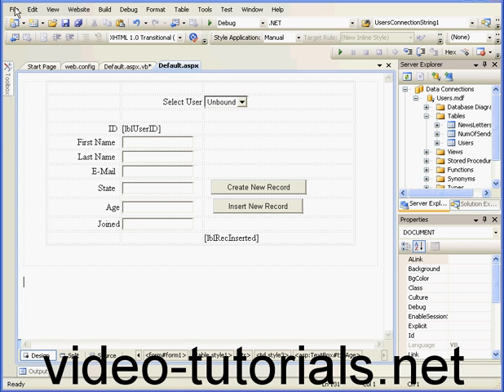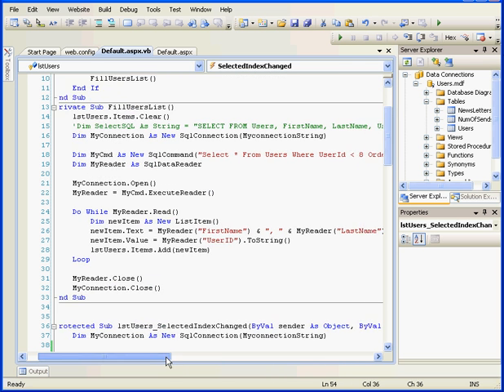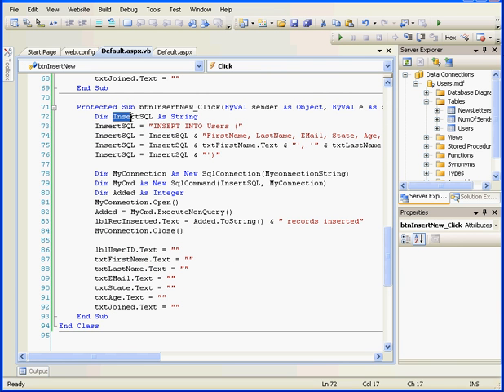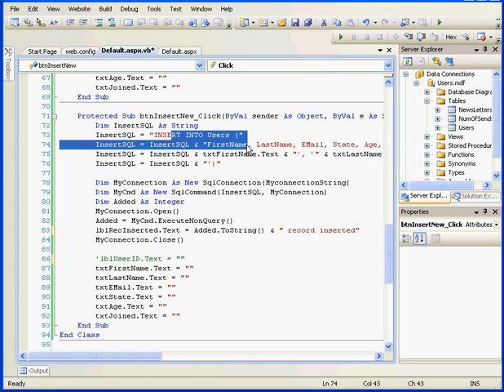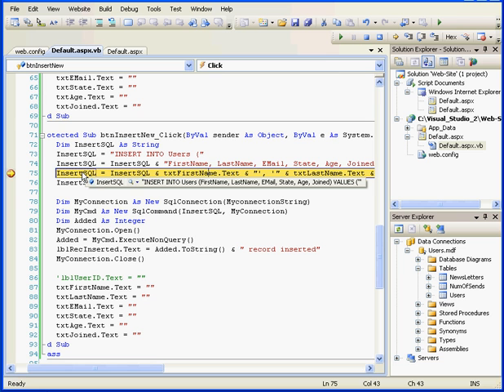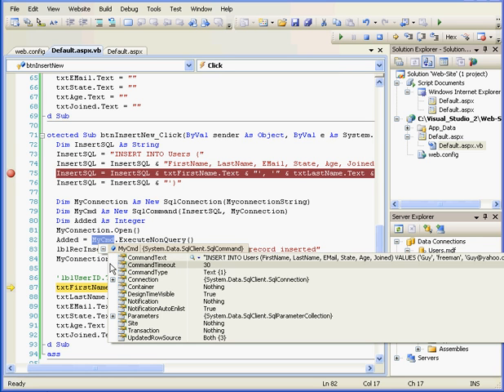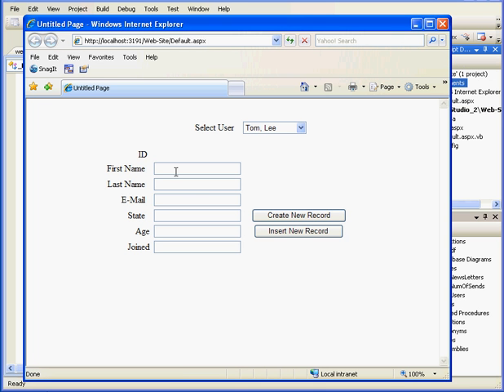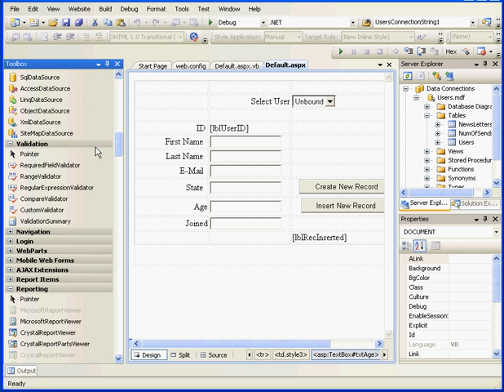Visual Basic visual studio 2008 Insert New Record